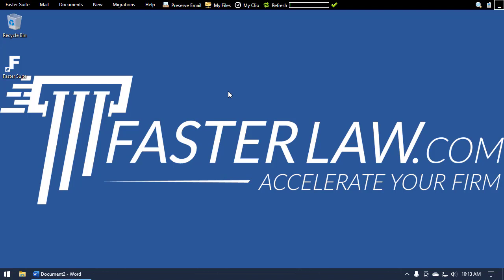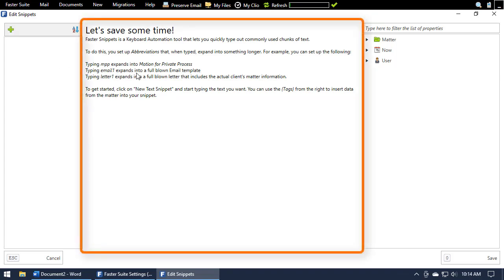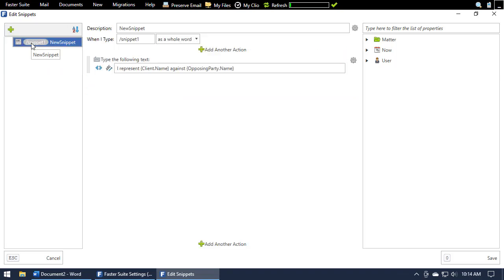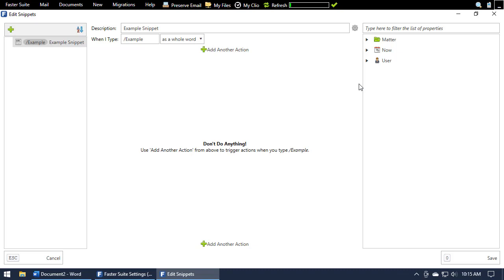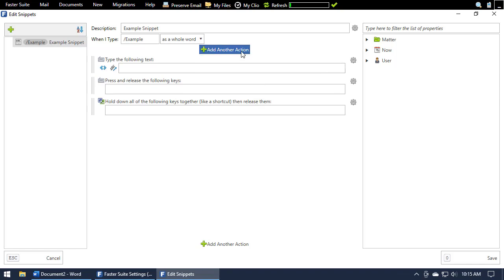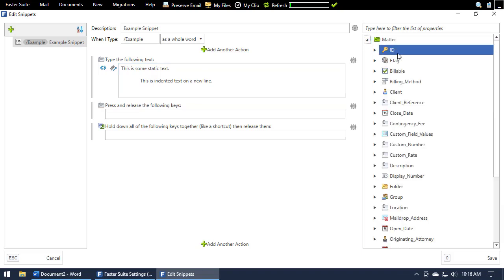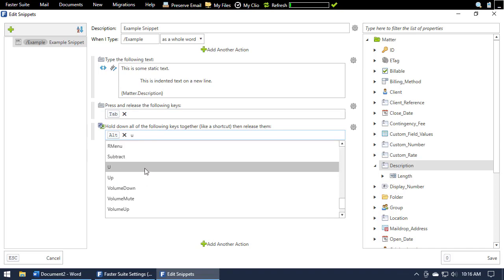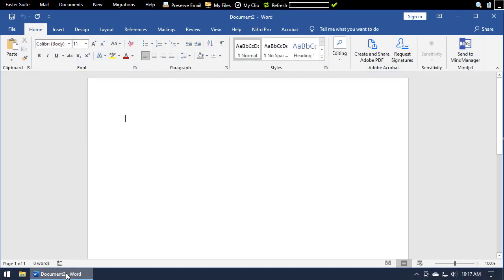5.1.2: The Edit Snippets Interface and Commonly Used Actions